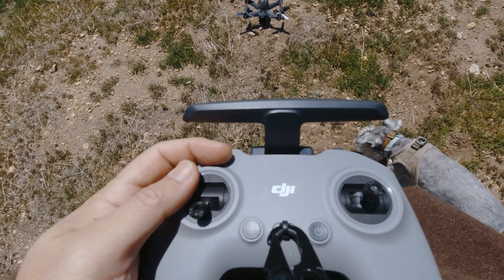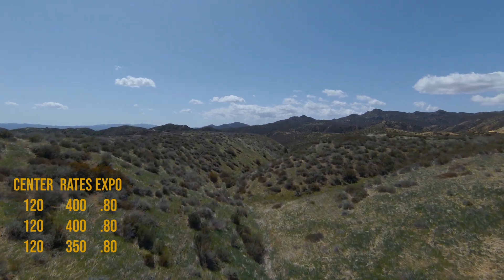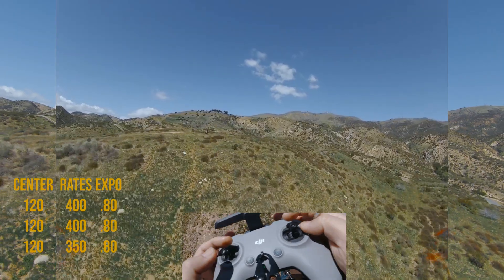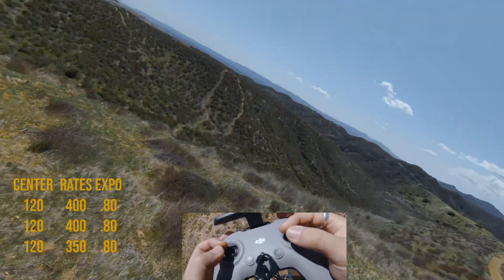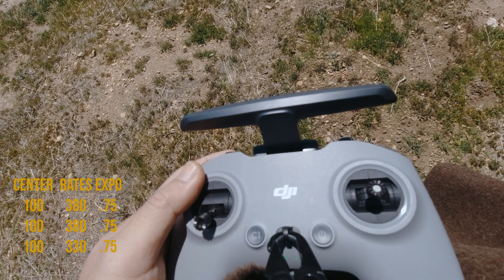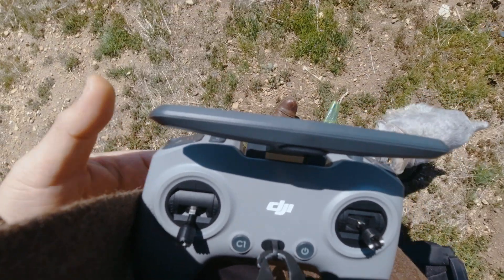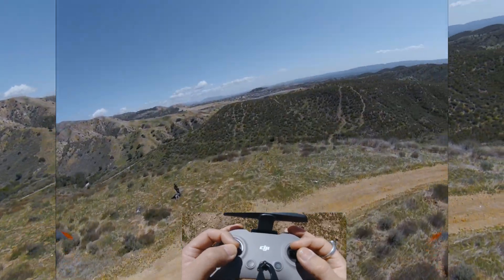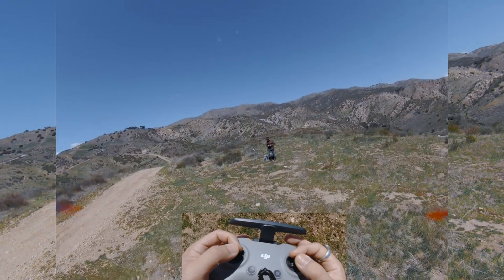How to Tune the DJI FPV Drone (Maiden)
Super LUT for DJI D-Cinelike (DJI Flash, Osmo Action, Pocket, Mavic Air)
DJI FPV combo
DJI FPV drone batteries
DJI FPV Air Unit
DJI Mavic Air 2
DJI Mini 2
DJI Pocket 2
DJI Pocket (v1)
DJI Osmo Action (v1)
Gopro 6 Black (for naked build)
Frsky X9D Taranis
Sony A7SIII
Sony A7SII
Rode Wireless Go 2
Rode Videomic Pro+
ImpulseRC Apex frame
Beta95x v2
Beta95x v3
Naked Gopro 6 Betafpv case